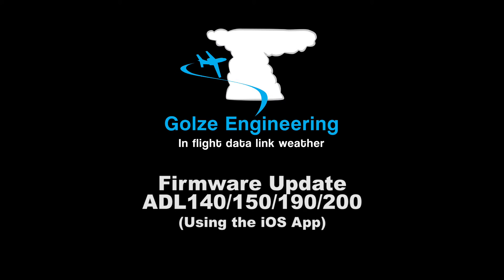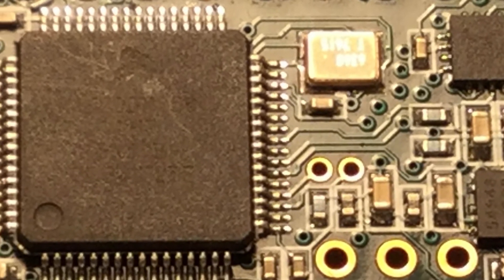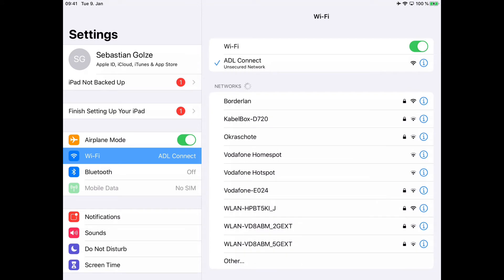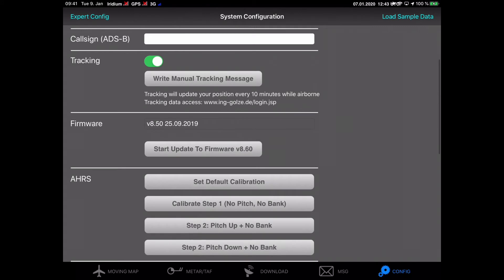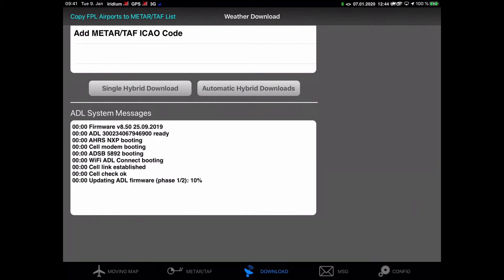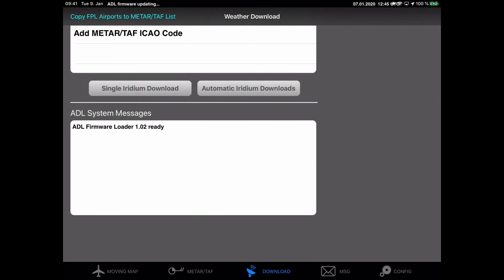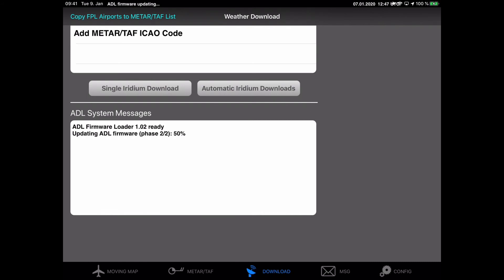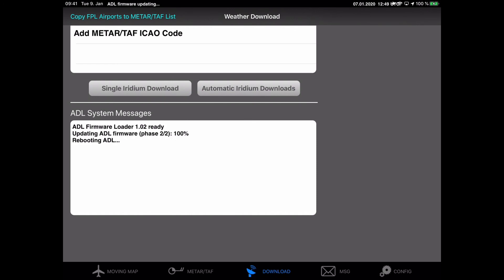How to update the firmware of ADL devices using iOS [tutorial]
This tutorail explains how to update the firmware of your ADL140, ADL150(B), ADL170, ADL180, ADL190 or ADL200 in flight weather device can be updated using the iOS ADLConnect app.